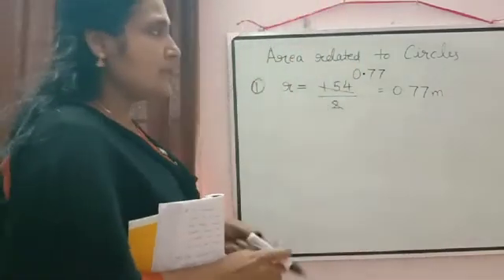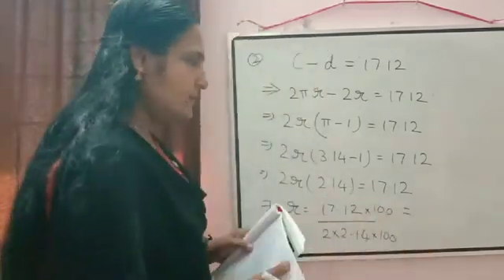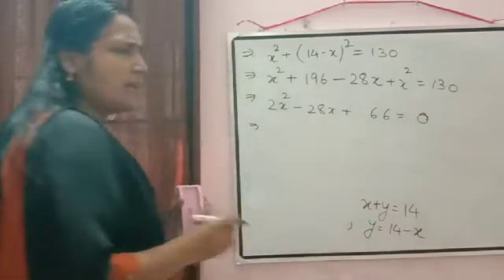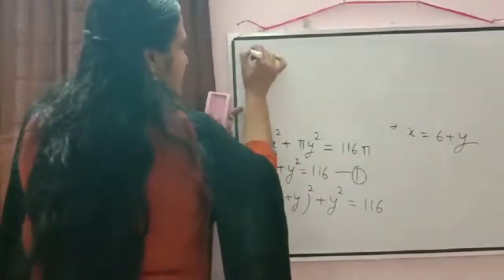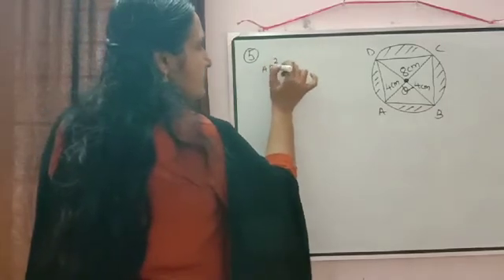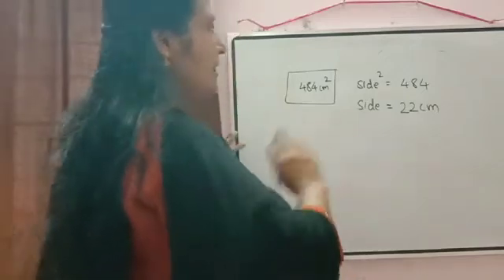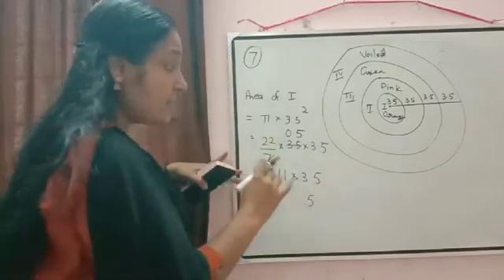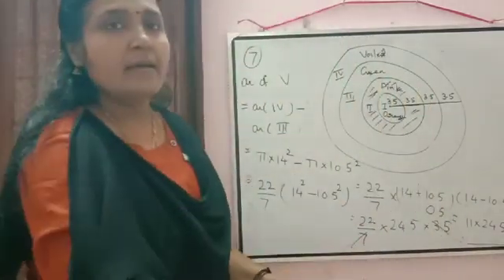Class X - Area related to circle - Session 2